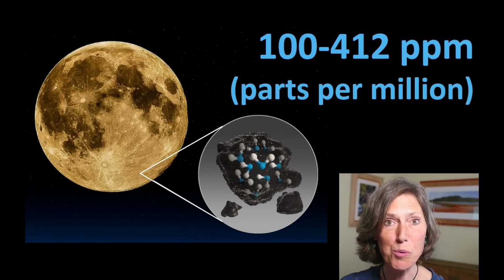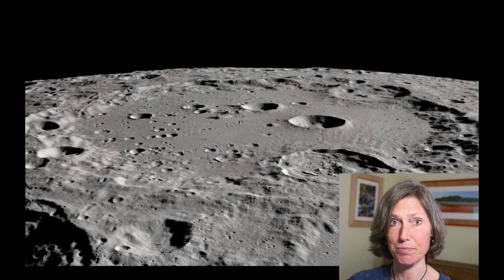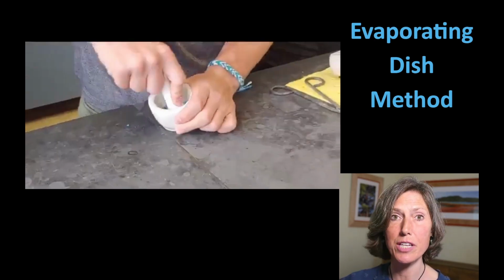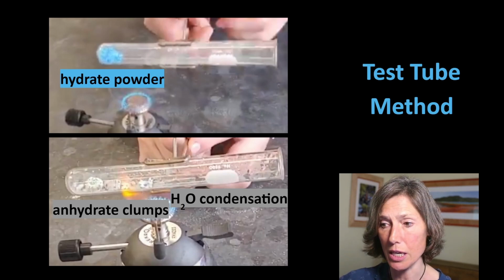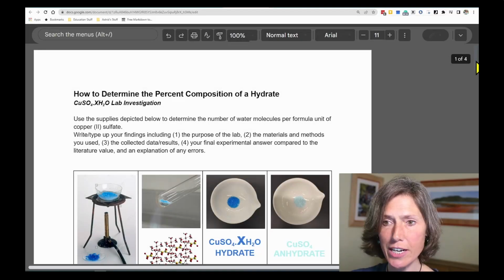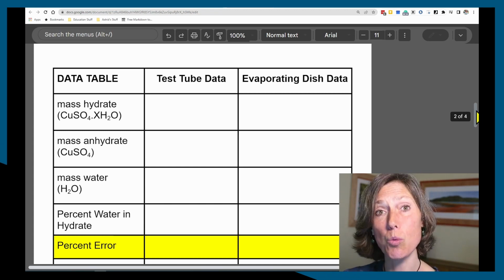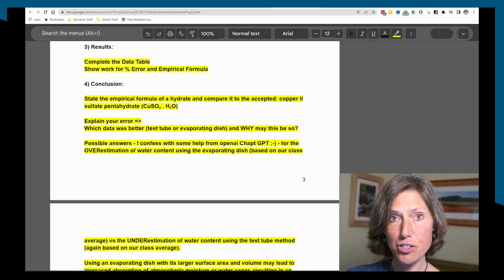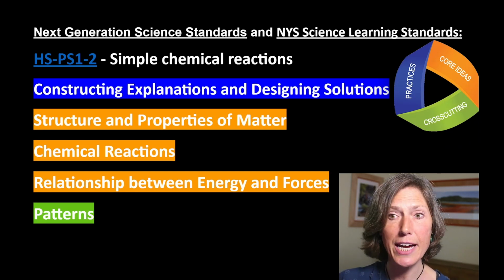Unlocking Lunar Mysteries: Teaching Hydrate Analysis using Copper Sulfate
In this video, I go through my version of the copper sulfate pentahydrate lab that starts with me sharing the phenomenon that our Moon contains water locked inside hydrates at a concentration of roughly 100-400 ppm. Next, I share how my students get their hands wet by turning their hydrate into an anhydrate using 2 different methods: either a test tube or an evaporating dish. I then go through my handouts that emphasize how I coach my students through the conversion process starting with mass data and ending with a percent water composition and an empirical formula for the copper sulfate hydrate. Based on class data, we then explore the best experimental method for accurately determining the water content present in hydrates.

⌚️Timestamps:
00:00 What are the FOUR treasures to take away from this video?
00:40 What is the hook or anchor phenomenon?
02:33 How to determine the percent composition of water inside a hydrate?
02:55 Student demonstration of the evaporating dish method
03:43 Student demonstration of the test tube method
04:39 Copper sulfate pentahydrate crystals vs powder from Flinn Scientific
05:11 How to obtain the hydrate lab and other teacher handouts from Astrid?
05:31 What are the key items in the student lab handout
07:15 What are the key items in the teacher key?
09:19 Which NGSS and NYSSLS are covered in this lab?

The thumbnail image highlights the Moon’s Clavius Crater with an illustration depicting water trapped in the lunar soil there.
Credits: NASA/Daniel Rutter

Data from this Clavius Crater location reveal water in concentrations of 100 to 412 parts per million – roughly equivalent to a 12-ounce bottle of water – trapped in a cubic meter of soil spread across the lunar surface.

NASA/DLR Stratospheric Observatory for Infrared Astronomy (SOFIA)
NASA: National Aeronautics and Space Administration
DLR: Deutsches Zentrum für Luft- und Raumfahrt e.V.